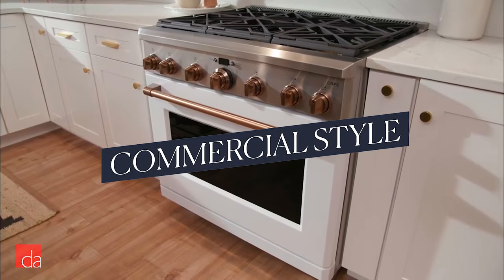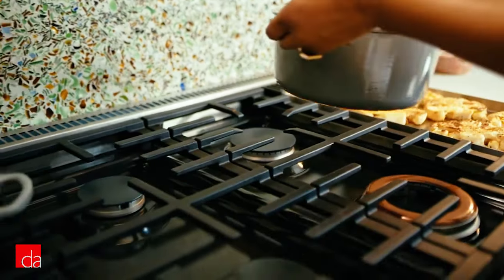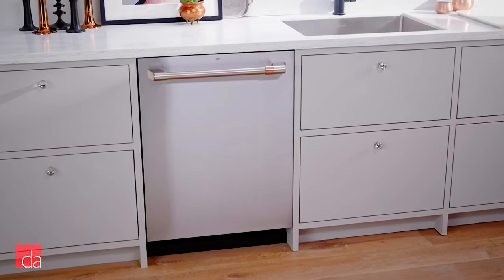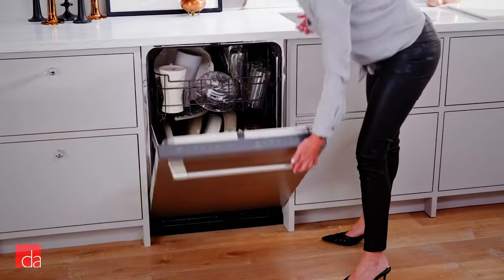Cafe Appliances Review | Refrigerators, Ranges, Dishwashers & More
Is a Cafe refrigerator, range, cooktop, or dishwasher the right choice for your home? Since GE makes Cafe appliances, we know it's a lineup that you can rely on, but how does it compare to GE Profile or Monogram?

With their most recent rebrand in 2018, Cafe appliances have a fashion-forward design that will make any kitchen look good.  But there are so many choices and it's hard to navigate whether you should go all-in with Cafe or not. That's where we come in. In this video, we'll give you an overview of the Cafe lineup and what they offer when it comes to refrigeration, cooking, and more.

► VISIT US: If you're in the New York/New Jersey area, stop by our showroom to experience Cafe appliances in person

Designer Appliances
280 Main Street

or

Designer Appliances
122 Watchung Ave

► QUESTIONS:
Need help choosing the right Cafe appliance for your home?

0:00 - Introduction to Cafe Appliances
0:37 - GE Cafe vs GE Profile vs Monogram
1:19 - Cafe Refrigerators
2:59 - Cafe Ranges
4:39 - Cafe Cooktops
5:06 - Cafe Wall Ovens
6:24 - Cafe Hood
6:42 - Cafe Dishwasher